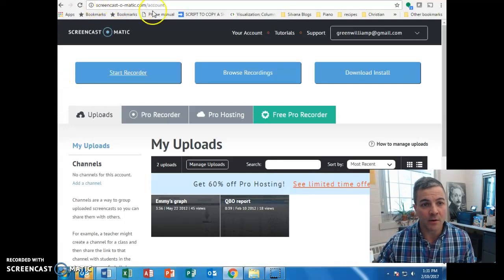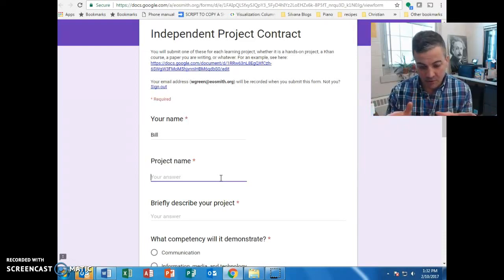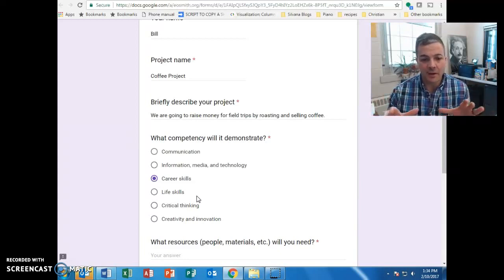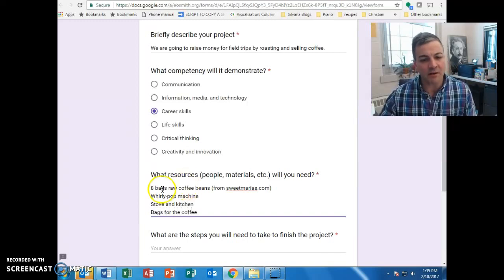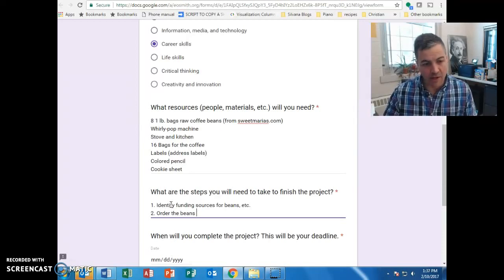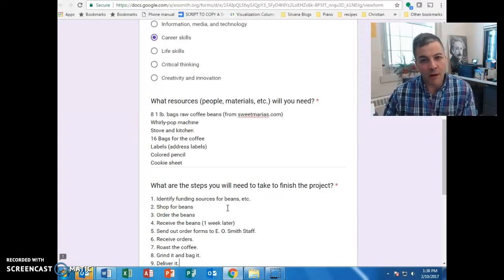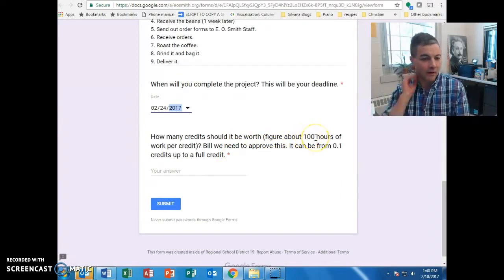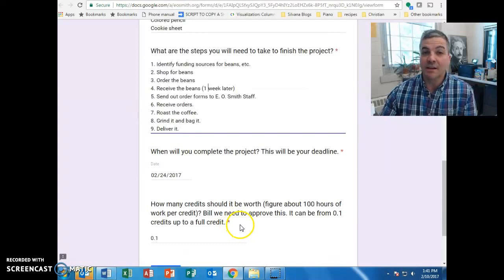Planning a project